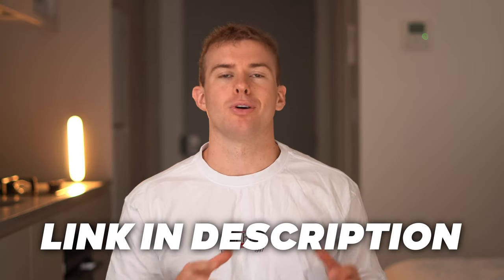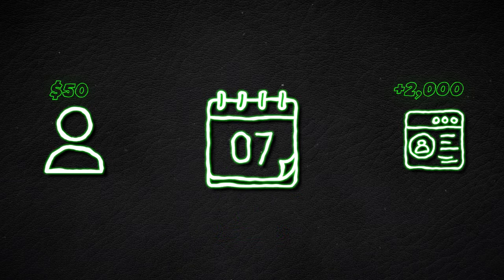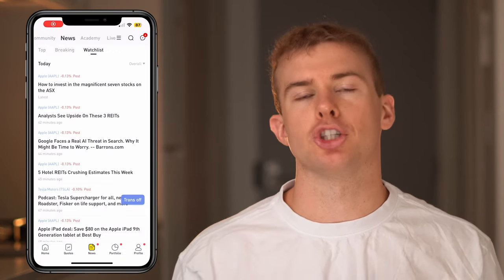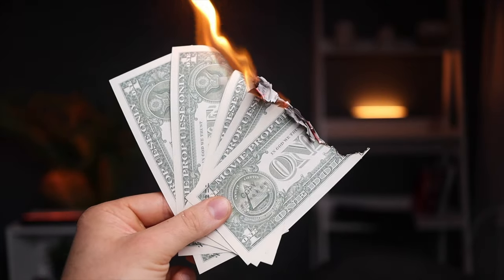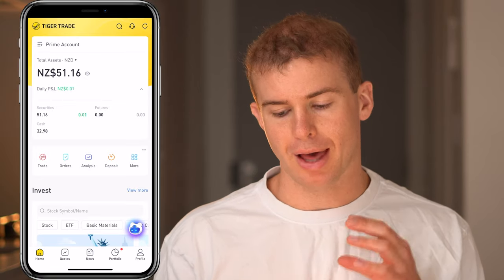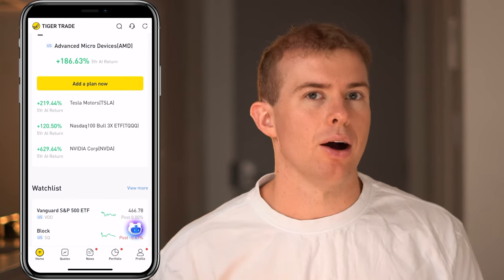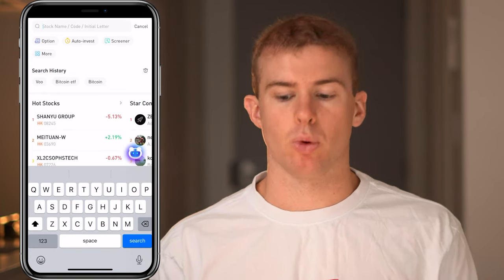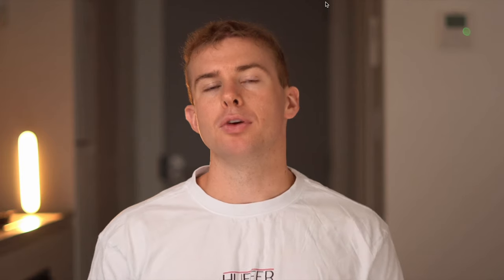Beginners Guide to Tiger Brokers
Tiger Brokers is a great online investing platform that lets you invest into lots of different countries. Tiger Brokers offers low brokerage and foreign exchange fees along with lots of other bonus features. I'll be showing you everything there is to know about the Tiger Brokers platform all the way from setting up an account to making your first investment.

✅ Time Stamps

0:00 - Intro
0:24 - Account Set up
2:05 - Fees
4:01 - Bonus Features
5:22 - ETF vs Individual Stocks
7:04 - Buying Shares of a Company
10:13 - Outro

📚 Recommended Books
4 Hour Work Week